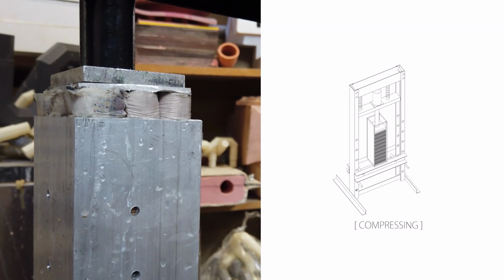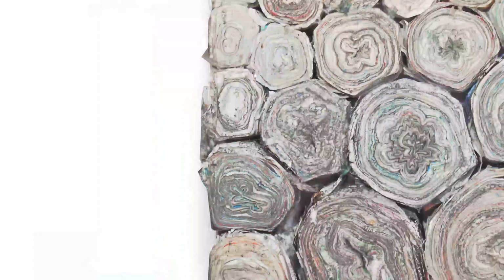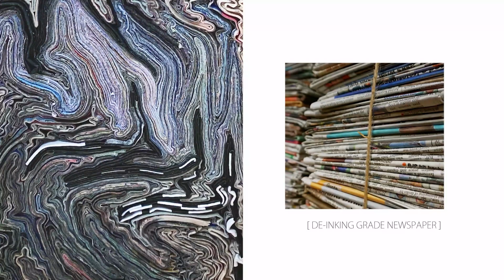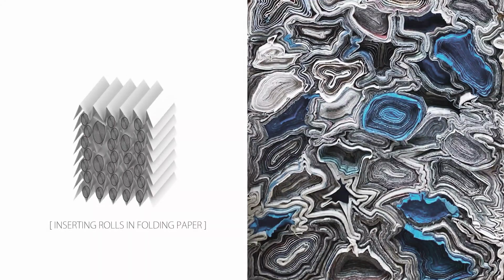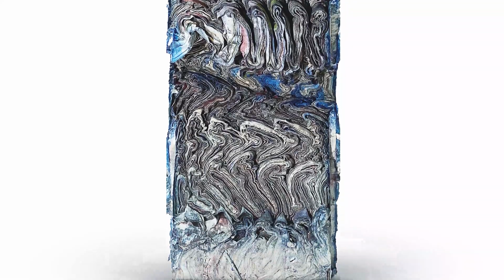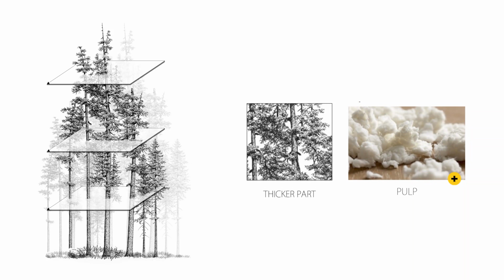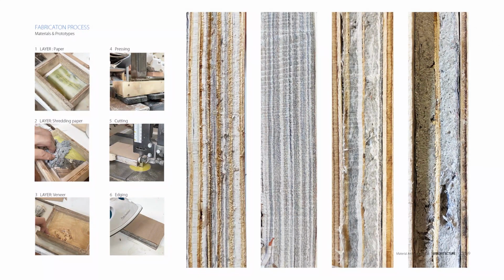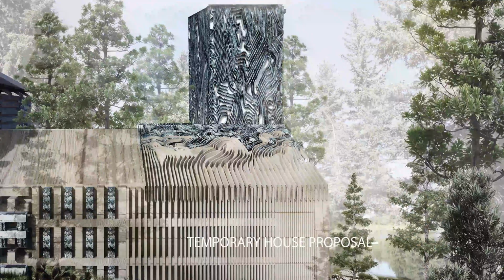ABORITECTURE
CHEN JIAHE LIU JUNYI SUN JIANBIN ZHANG SIYANG  ABDELNABY MOHAMED RC5&6 ARBORITECTURE METACRIT/ THE BARTLETT SCHOOL OF ARCHITECTURE, UCL